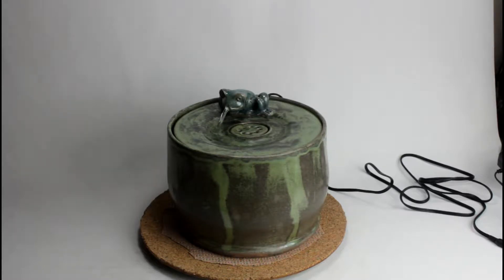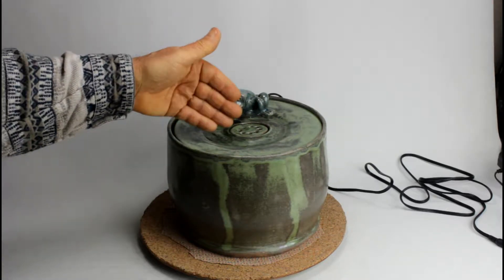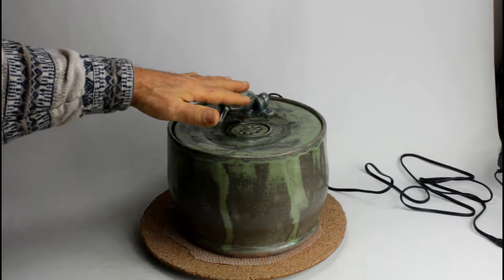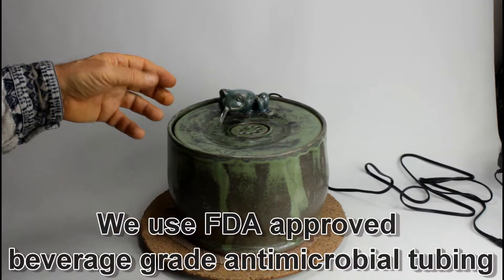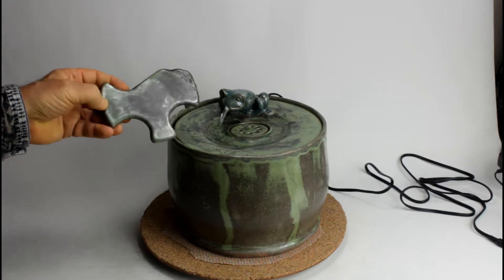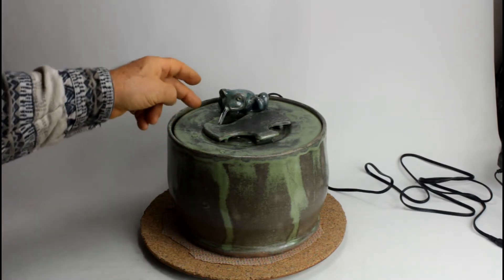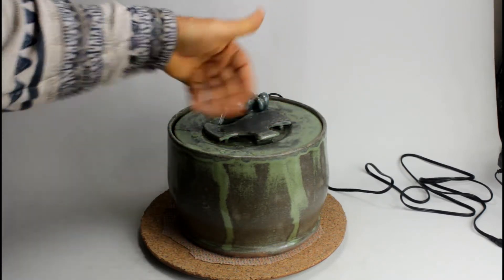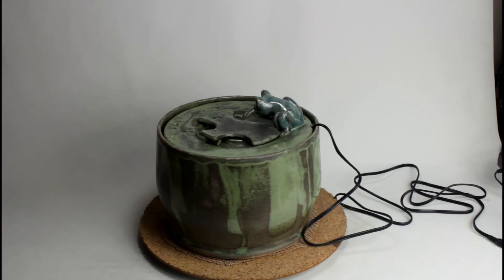A ceramic cat water fountain with insert for Persian cats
This medium sized ceramic pet drinking fountain with a recessed coon lid and a frog spout filters and aerates continuously moving water to keep it much fresher than standing bowl water.
This fountain lid's center water ring makes it difficult to scoop water out. Add to this a pinned cover for the backflow area and you have a mess inhibiting cat fountain.
Kitty can drink out of the lid's center water ring, or lick the water coming out of the frog.
But this center water ring is even too much of a surface for a Persian cat. So we created a Persian insert for our coon fountains. This insert prevents the facial hair from coming in contact with the water and getting drenched. The new owner of this fountain sent us a video showing her cat drinking from it. This is what she wrote:
Hi,
As I suspected, the fountain is VERY popular! I don’t know if you can tell here, but Parka is well on his way to getting drenched without the special top piece. He does well with it in place. Thank you again for taking the trouble to make that accommodation.
E.
Our fountains have three filters. The first filter is an easy to clean stainless steel mesh placed in the backflow opening to catch larger debris like hair and food. The second filter is an optional foam filter around the pump, keeping the pump cleaner longer. For the third filter, you have your choice of housing for the Drinkwell 360 filter and one cartridge or Ebi’s refillable Bio Filter with one filter media bag and charcoal fill. The Drinkwell is easier since you just pop one cartridge out and another in; the Bio Filter is much more economical since you fill it with course grade aquarium charcoal.
The tubing we use to connect pump with filter and the filter with the spout is a antimirobial beverage grade tubing.

If you’d like a low voltage UV sanitizing lamp in addition, that possible too.

The 1st filter - the mesh filter - can be secured if your cats decide to play with it. The 2nd and 3rd filters are well hidden in the bowl, easy to reach for you but not your pet - and simple to change.
This fountain is equipped with a quiet, safe low-voltage pump, which can be powered either by battery or a wall power transformer.
Unlike plastic pet fountains that develop cracks, this handcrafted drinking fountain is made of durable, nonporous dinnerware-safe glazed stoneware. Clay and glazes are certified non-toxic and made in the USA. Ceramic resists bacteria, commonly found on porous plastic surfaces. The fountain has just 5 parts - bowl, lid, lid insert, filter and pump -, enabling simple, thorough cleaning.

Our EBI pet drinking fountains are engineered for health, safety, durability and to be a beautiful addition to your home. And: the "Ebi" Fountain is handcrafted in the USA with certified safe materials.